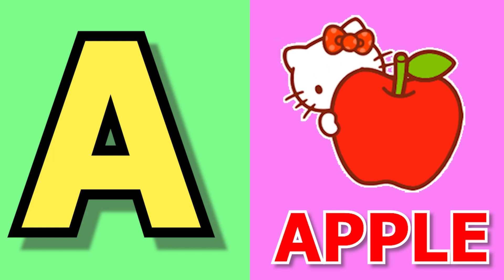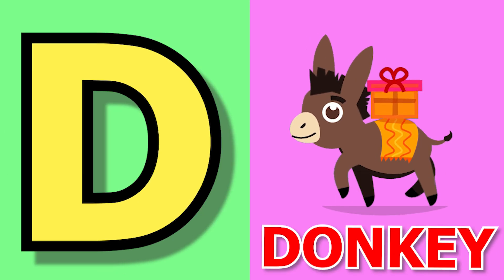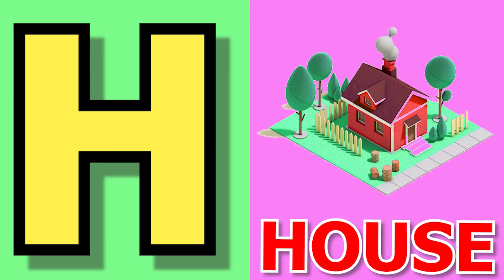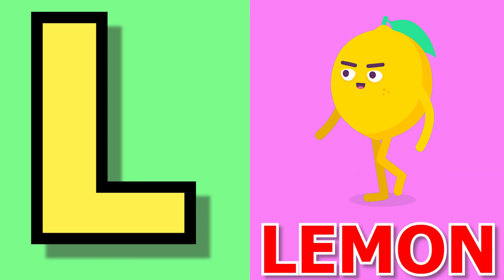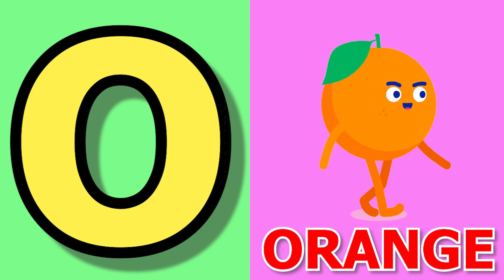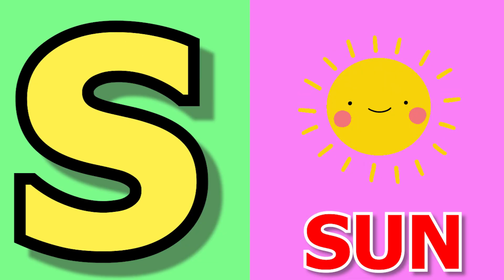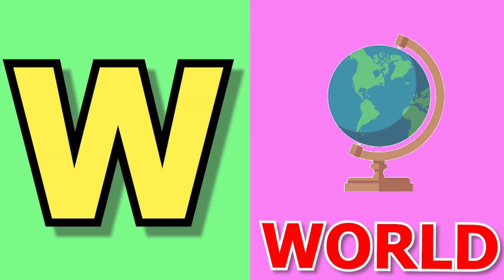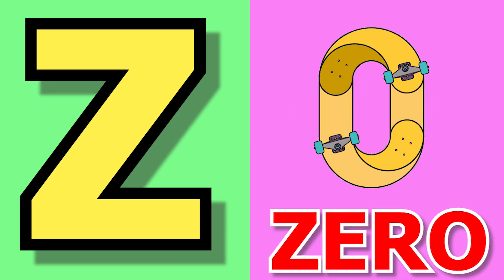A for apple,B for bat | Phonic Songs | Phonics Sound | abcd learning | Alphabet learn